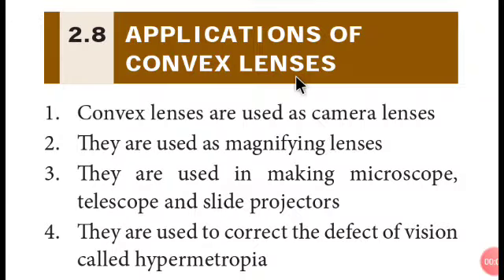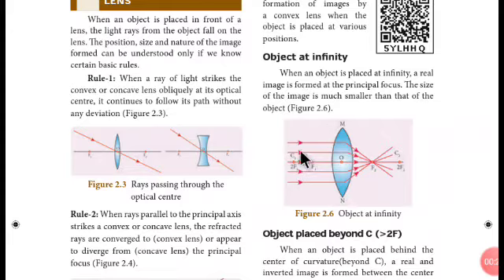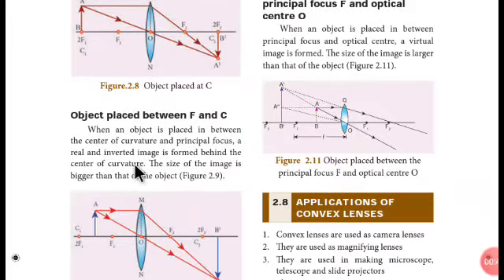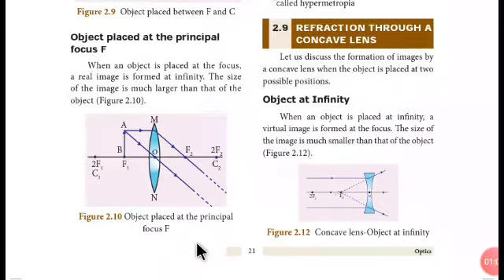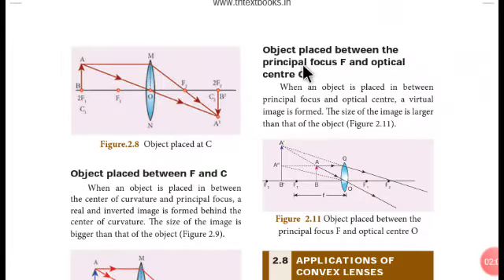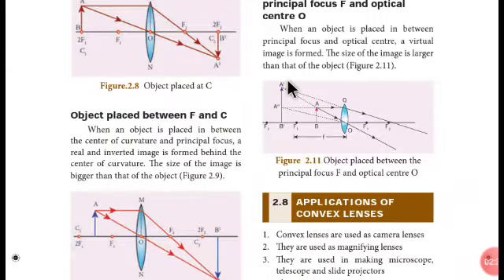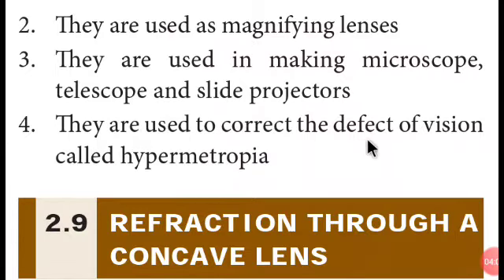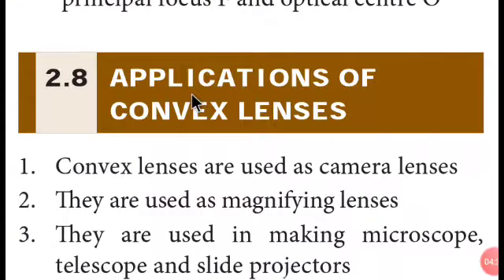SSLC "Optics" session 2.8 (applications of convex lens)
Recollected:
Refraction through a convex lens ✅

Completed:
Applications of convex lens ✅